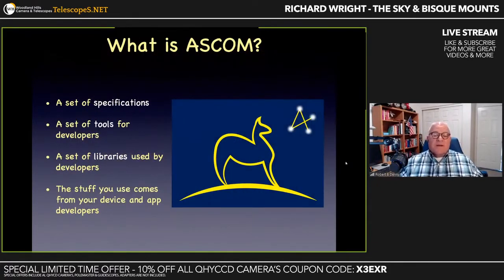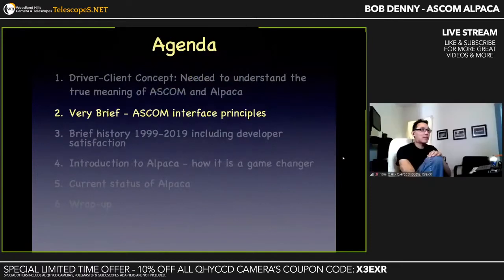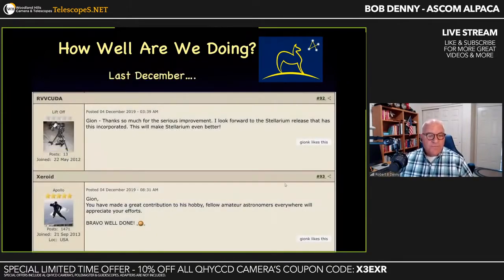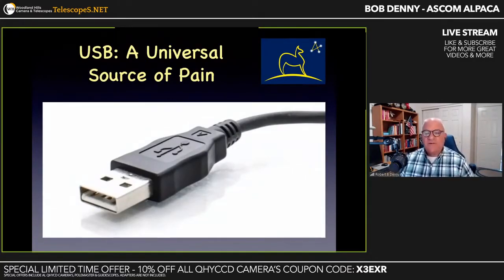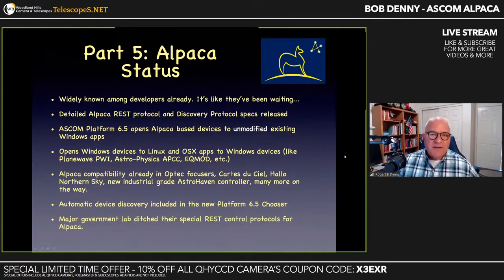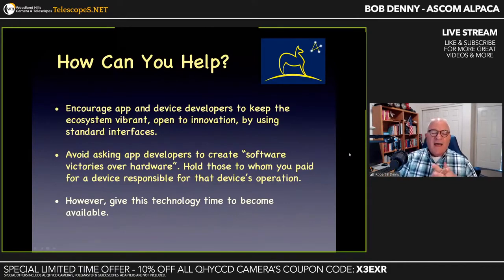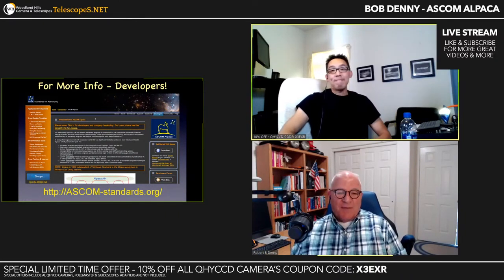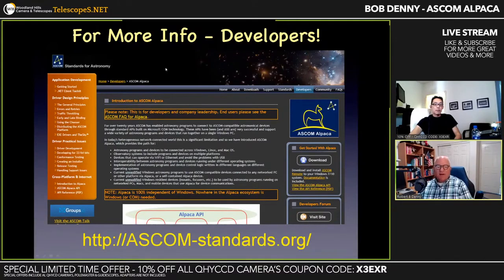Introduction to ASCOM ALPACA with Bob Denny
Not sure what ASCOM ALPACA is? Bob Denny talks about the theory and the practicality of how ASCOM ALPACA is implemented and used.